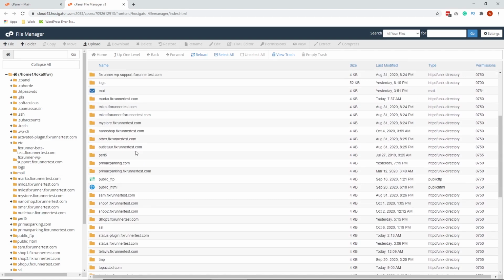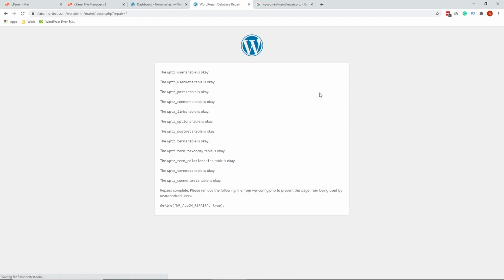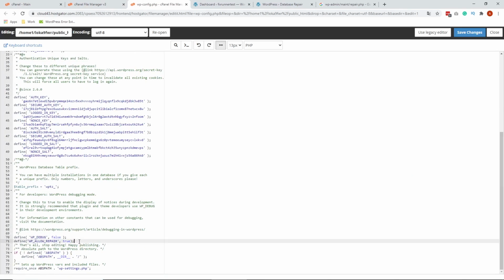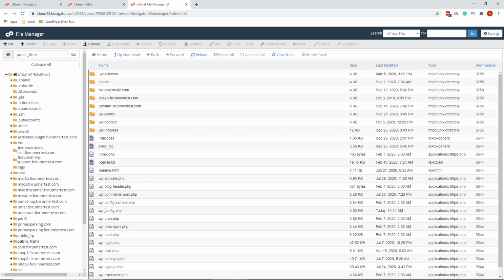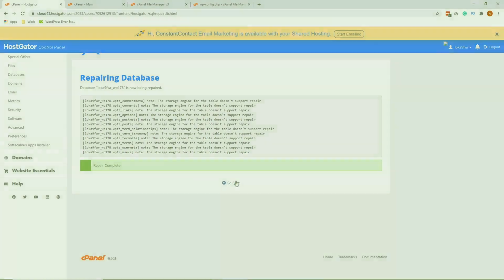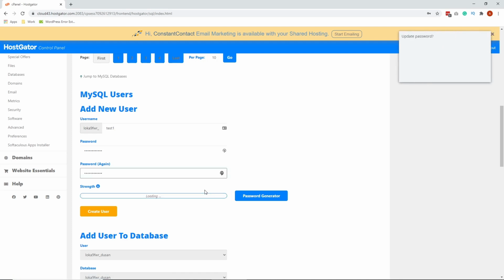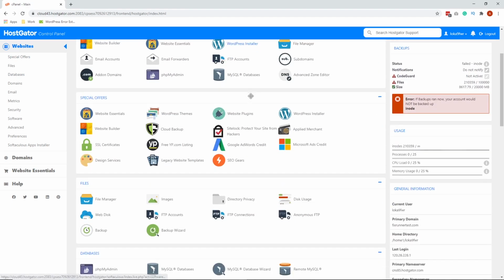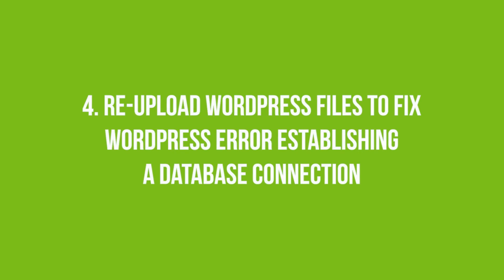How To Fix Error Establishing Database Connection In WordPress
Error Establishing Database Connection in WordPress is one of those errors that can occur unexpectedly and can cause major disruption to your website or business.

This error tells you there is a problem preventing your website from working but gives you little help as to how to fix it.

There are a number of causes that could lead to this error. The database login details used by WordPress may be incorrect, your database could be corrupt, the DB server may be overloaded and intermittently go down or might have gone down completely for any number of reasons, etc.

The good news is, you are not the first to see this error. In fact, many people who have been using WordPress for a couple of years have seen it at some point.

Thus, drawing from experience, we know the most common causes of this error, and the exact steps you can take to get your site up again.

In this guide, we will show you how to fix Error Establishing a Database Connection in WordPress.

▼code for wp-config.php▼
define('WP_ALLOW_REPAIR', true);

0:11 - Introduction
1:09 – Solution 1 | Repair Database Using Cpanel “File Manager”
3:35 – Solution 2 | Repair Database Using Cpanel “MySQL Databases”
5:06 – Solution 3 | Create New Login Credentials
8:00 – Solution 4 | Re-Upload WordPress Files To Fix WordPress Error Establishing A Database Connection
8:27 – Solution 5 | Check If DB Server Is Down (Contact Your Webhost)